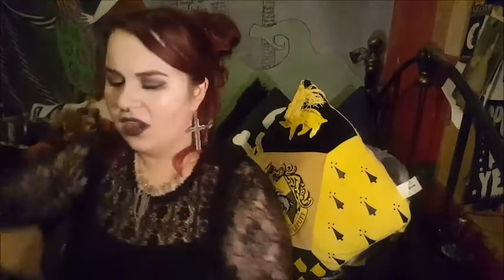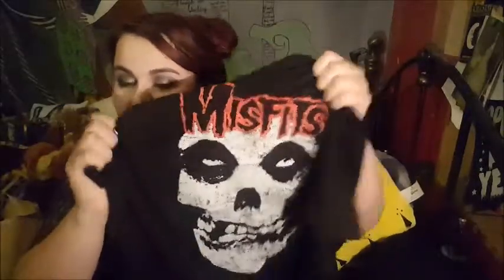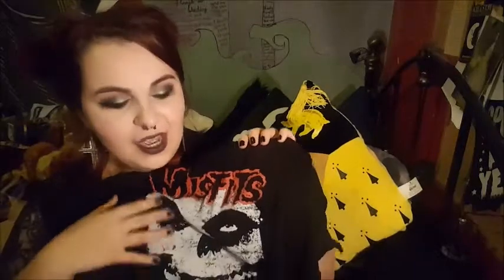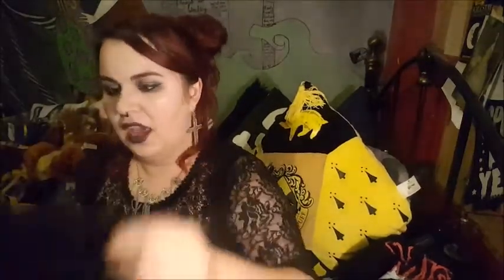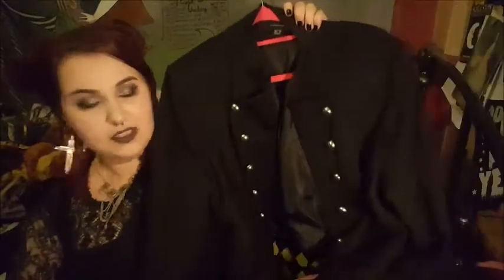GOTH 101: How to build a Goth Wardrobe on a budget | Smaugish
Hi lovely spoopy ones!

In this video (the first of three!) I offer suggestions on how to build a goth wardrobe, and how to do it on a budget!

Maybe you're a youngun just getting into goth or starting to explore the dark and spooky, maybe you're a bit older and want to embrace your inner ghoul- whatever it is, I hope this video helps!

Think of any other tips or tricks? Know a really good place to get Goth clothing I haven't mentioned?